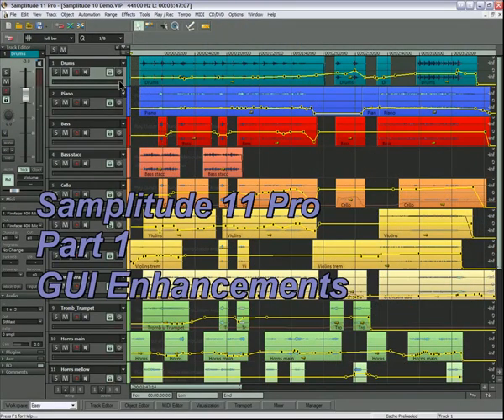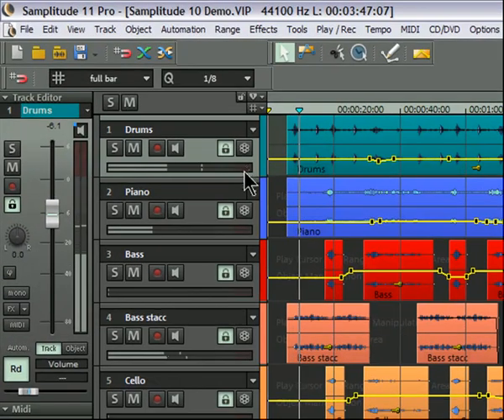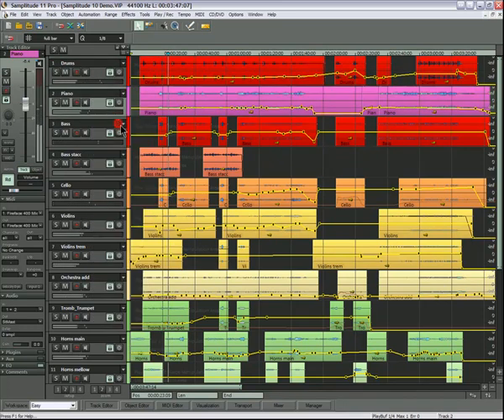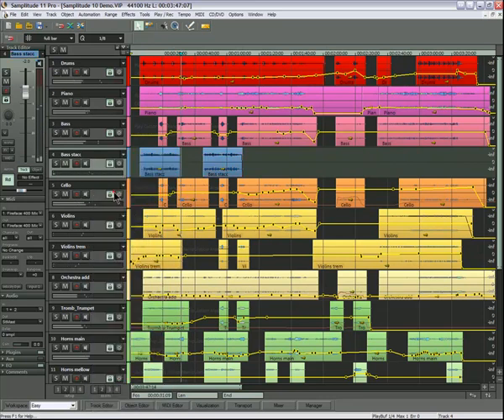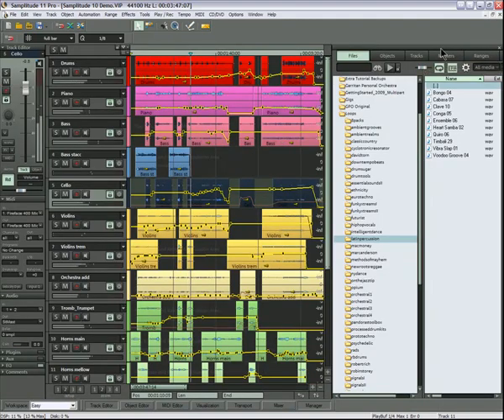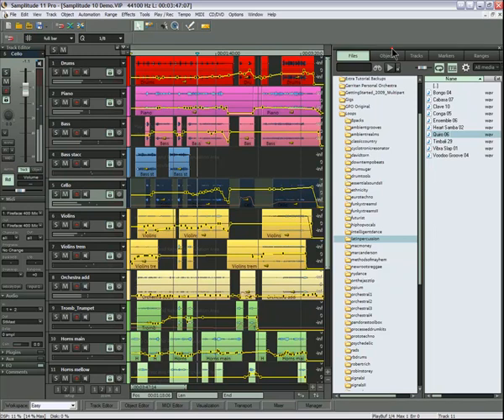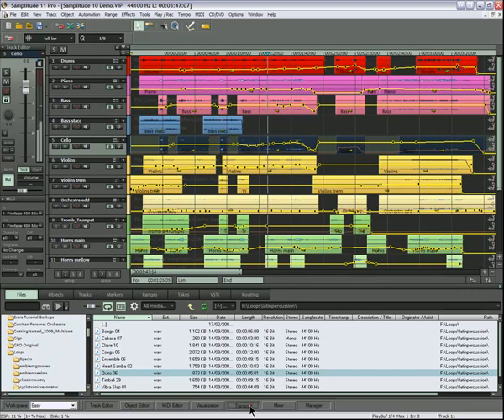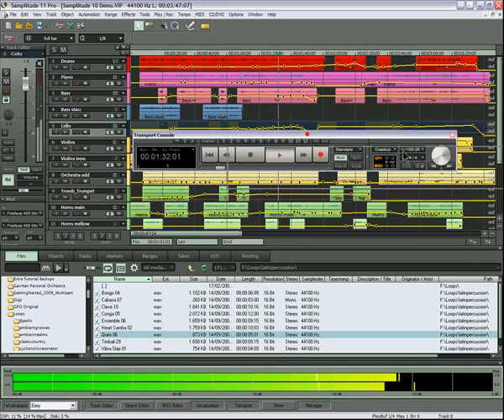Samplitude 11 Pro - GUI Enhancements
This is the first in a series of videos which will show some of  the new features of Samplitude 11 Pro .Part 1 gives an overview of the GUI enhancements including Track and Object colouring , docking and the new Camo and Canis skins .The English version of Samplitude 11 will be released in September 2009 . The German version is already available .